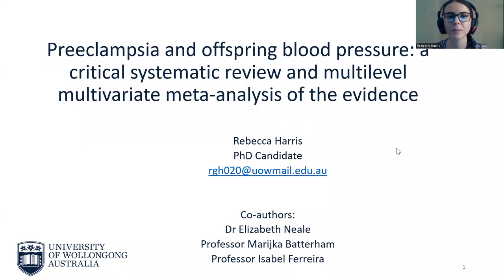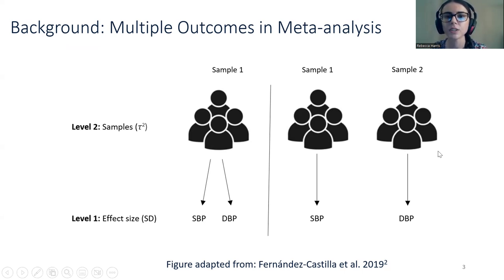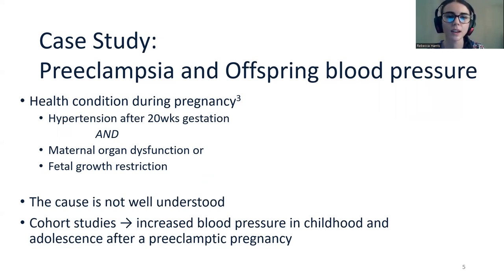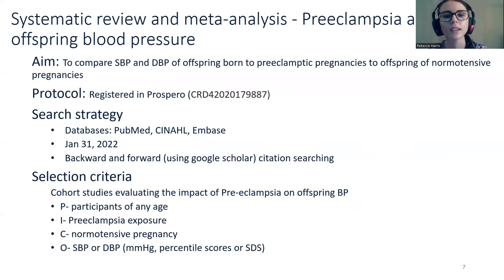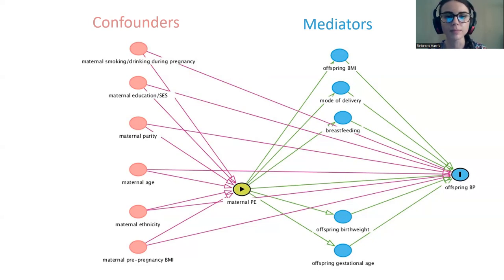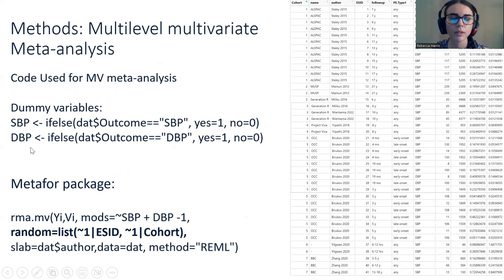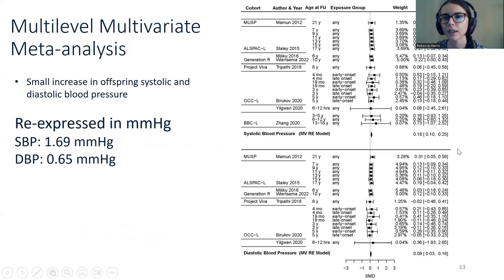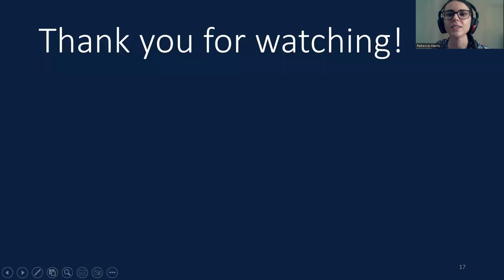ESMARConf2023: Multilevel multivariate meta-analysis in R: pre-eclampsia & offspring blood pressure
Presenter: Rebecca Harris
Authors: Harris, Rebecca; Batterham, Marijka; Neale, Elizabeth; Ferreira, Isabel
Session: Quantitative synthesis 1
Title: Pre-eclampsia in pregnancy and offspring blood pressure: a multilevel multivariate meta-analysis of observational studies
Abstract: Background: In studies pertaining to cardiovascular health, systolic and diastolic blood pressure are key outcomes of interest and are both usually reported in primary studies. When conducting meta-analysis, such outcomes cannot be combined in a standard pairwise meta-analysis because they are not independent. An appropriate approach for addressing multiple dependent outcomes in meta-analysis is through multilevel modelling which accounts for the correlation by specifying how each effect size is nested in the included studies. We present a case-study where we used multilevel meta-analysis to analyse multiple outcomes (systolic and diastolic blood pressure) and multiple follow-up measures from cohort studies assessing the impact of pre-eclampsia on offspring blood pressure. Methods and Results: To identify articles, we searched the Medline (via PubMed), CINAHL (via EBSCO) and Embase (via Elsevier) databases from their inception to January 31, 2022. Meta-analysis of 42 effect sizes from 12 studies was conducted using the metafor package in R. When analysing effect sizes adjusted for confounders, offspring exposed to a pre-eclamptic pregnancy had higher systolic (SMD: 0.157; 95%CI: 0.098, 0.216) and diastolic blood pressure (SMD: 0.136; 95% CI: 0.068, 0.203). Compared to univariate pairwise meta-analysis, pooled effects from multilevel multivariate analyses were stronger and precision around DBP was greater. Results from meta-regression tests to compare early and late onset of pre-eclampsia were not statistically significant. Conclusions: This multilevel meta-analysis confirms the positive association between pre-eclampsia and offspring blood pressure after accounting for potential confounders while accounting for the multilevel structure of the data.